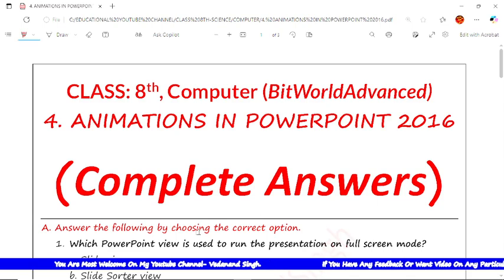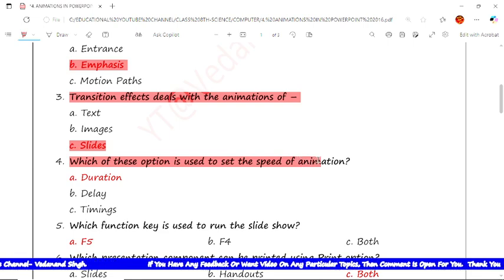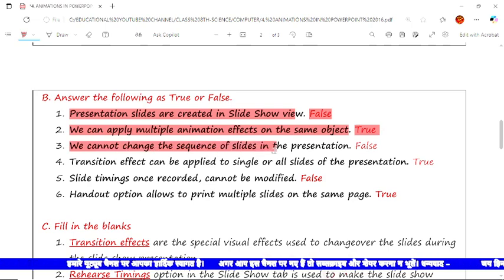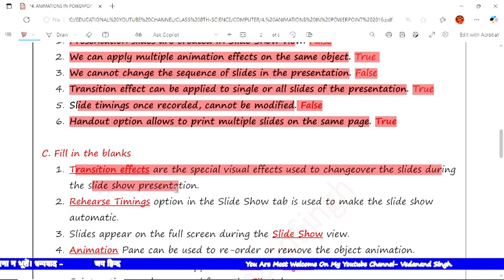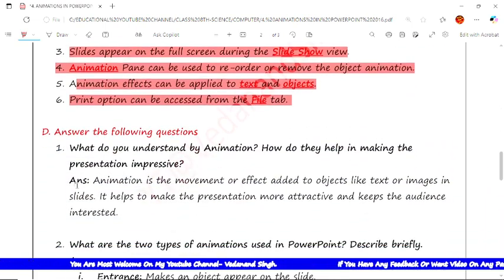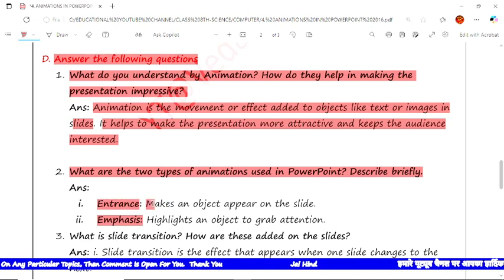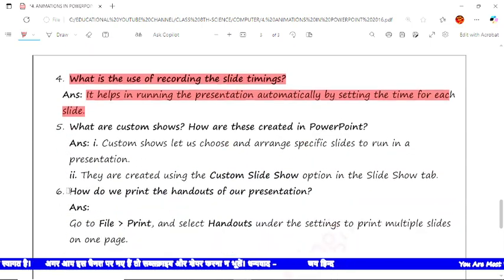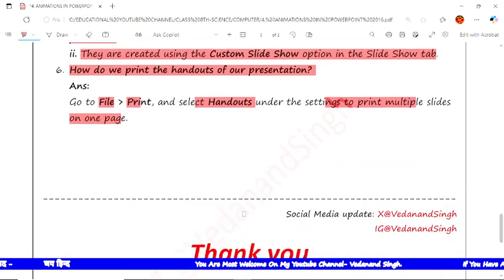Class 8 Computer Chapter: Animations in PowerPoint 2016 | Full Q&A | Computer World by Vedanand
S-U-B-S-C-R-I-B-E  ➽
Description / विवरण –
In this educational video, Vedanand Singh explains all important questions and answers from the chapter "Animations in PowerPoint 2016" for Class 8 Computer Science. This video is ideal for students preparing for school exams, revisions, or anyone who wants to master Microsoft PowerPoint 2016 features like animations and transitions.

✅ Types of animations in PowerPoint
✅ How to apply animation effects
✅ Slide transitions and animation pane
✅ Custom animation settings
✅ Step-by-step answers to textbook questions
✅ Short and long question answers based on CBSE/NCERT patterns

✔️ Based on Class 8 CBSE Curriculum
✔️ Useful for homework, class tests, and final exam preparation
✔️ Chapter-wise question answers in simple language
✔️ Created by Vedanand Singh – trusted by thousands of learners

JAI HIND
जय हिन्द